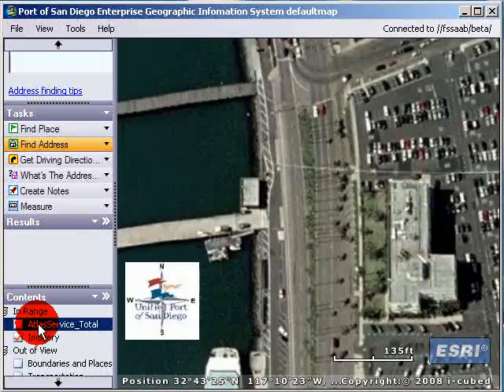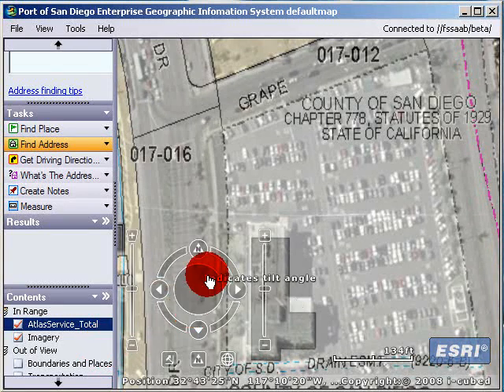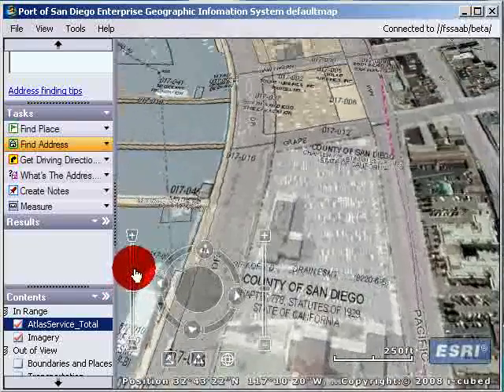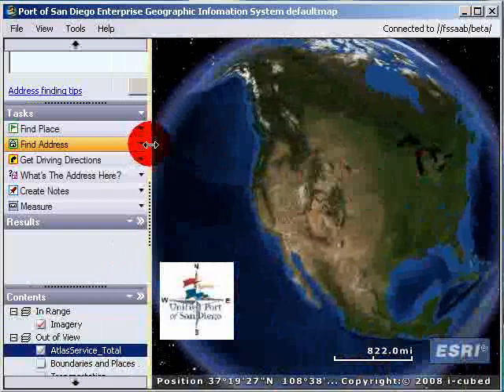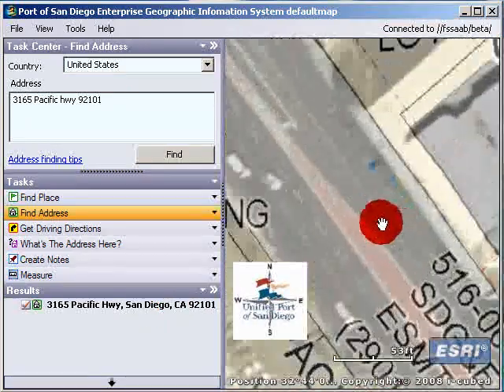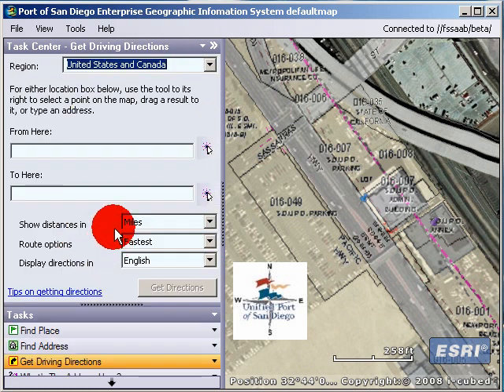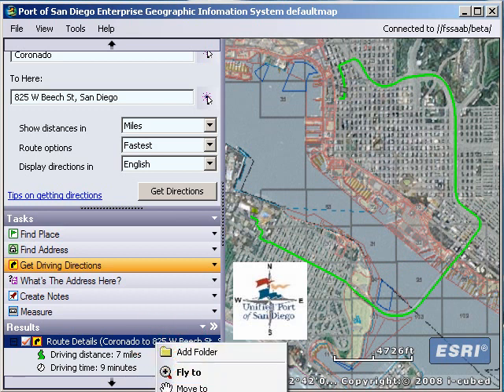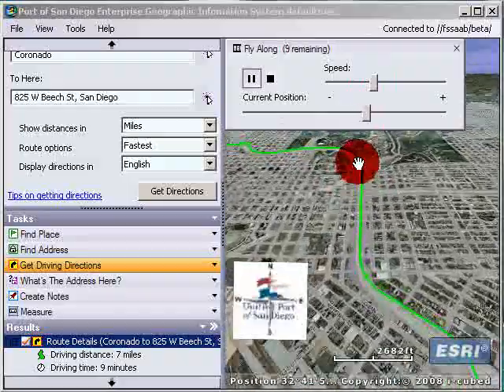Display options and Tasks in ArcGIS Explorer